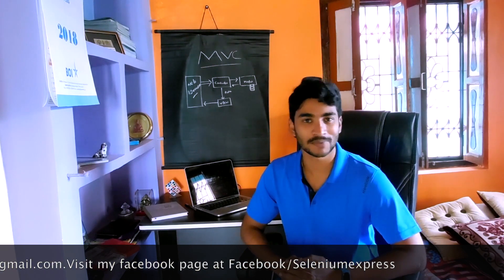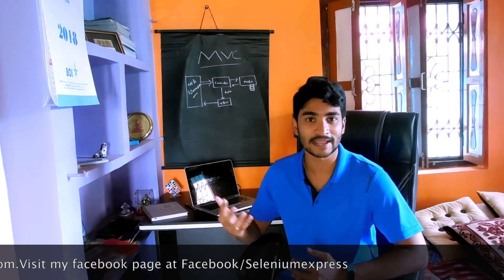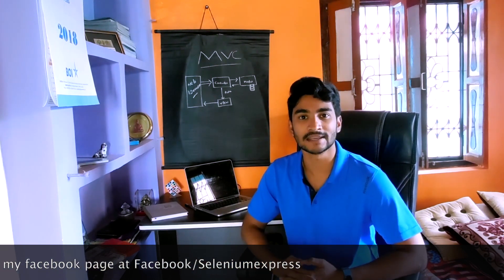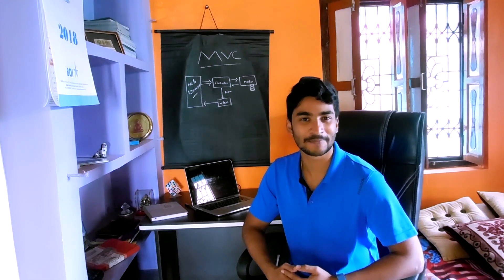Course Introduction || MVC using JSP Servlet JDBC || Step by Step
In this tutorial, We will have an introduction to this course "mvc design pattern in java”.In this course, we will use JSP, Servlet, and JDBC to build an mvc project.We will understand the mvc workflow in java and also we will learn some of the best practices related to mvc architecture in java.If you have a basic understanding of java ee then you can go with this course.

Access the complete playlist with below link:

MVC in java complete playlist with theory

MVC in java complete playlist(Only project)

So let’s learn mvc in java from scratch.

(intro)